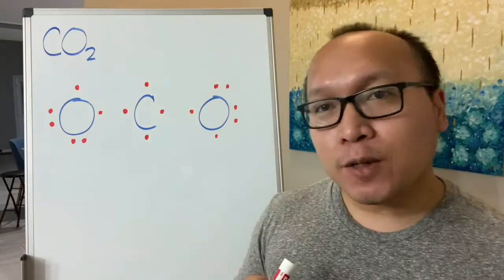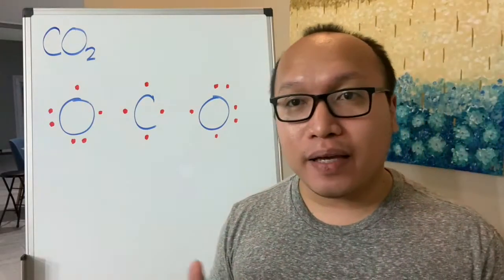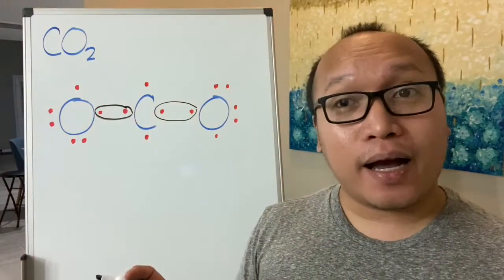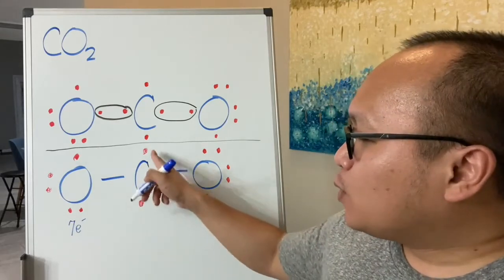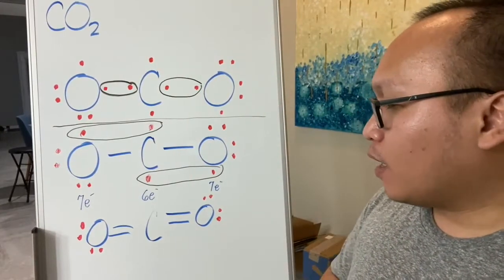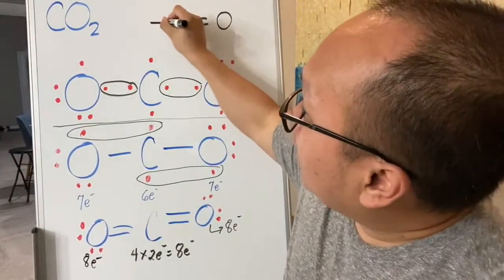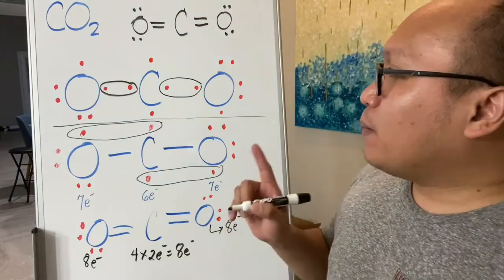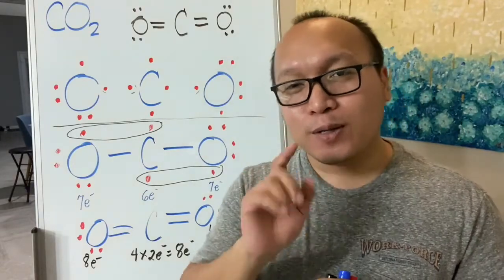[FSH ED] Lewis Structure of Carbon Dioxide (CO2)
A video tutorial on how to draw Lewis Structures of Triatomic Molecules with Multiple Bonds (CO2)